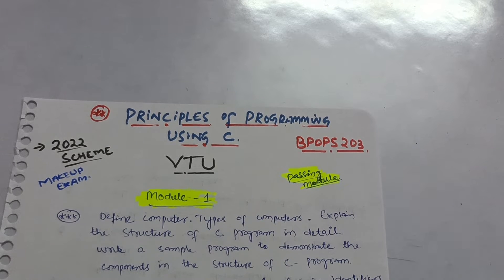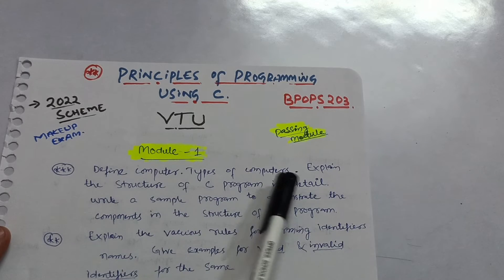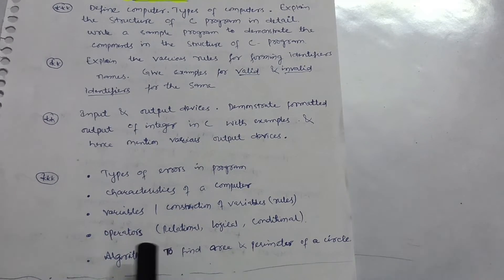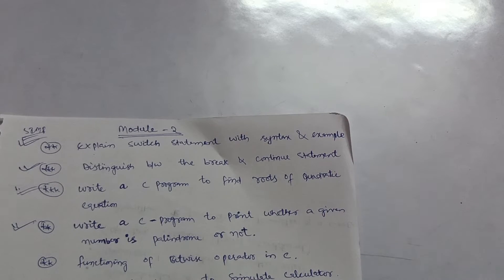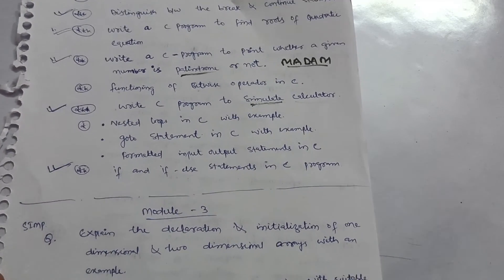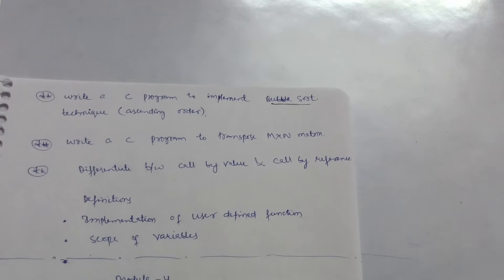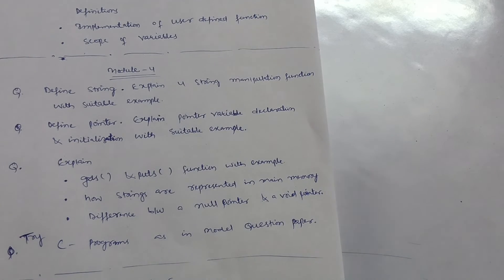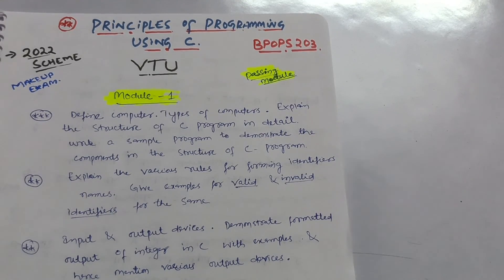Vtu Principles Of Programming Using C Important Questions|Make Up Exams💯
Your Queries,
principles of programming using C
Bpops203
bpops203 vtu
vtu principles of programming using C
makeup exams important questions vtu
vtu make-up exams
vru makeup exams
principles of programming using C Important Questions Vtu